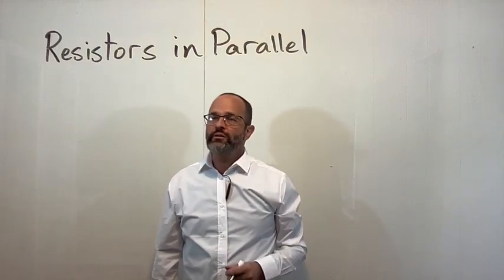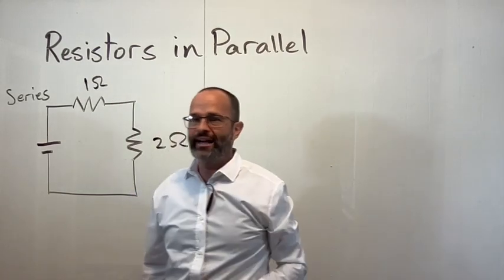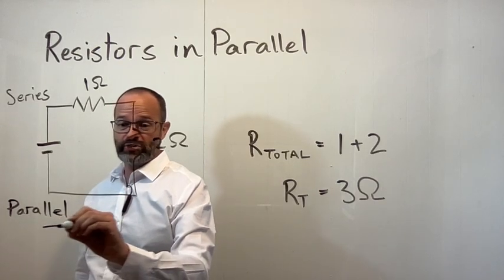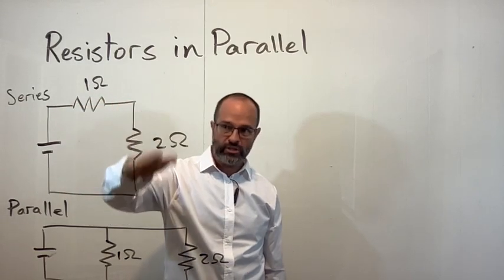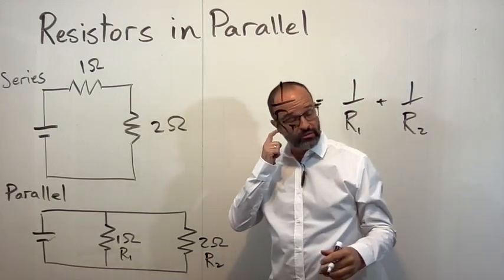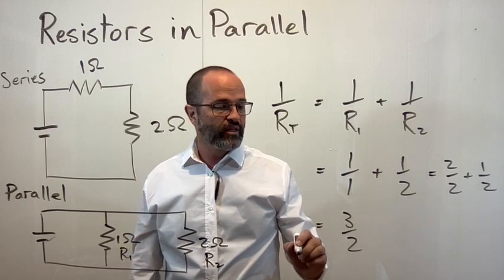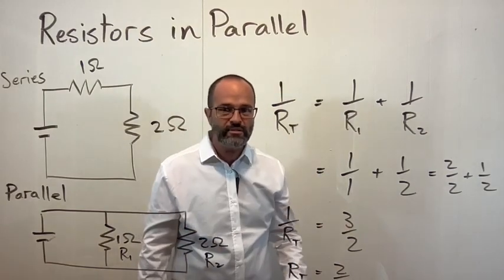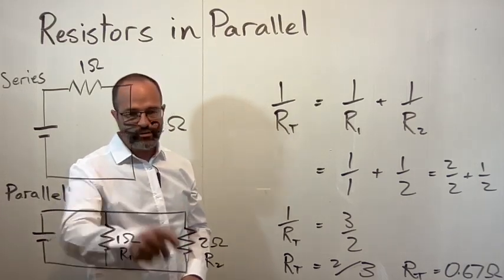Resistors in Parallel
Calculating resistances in parallel